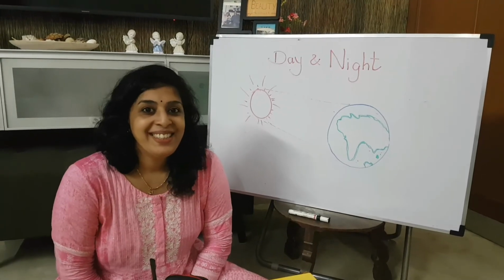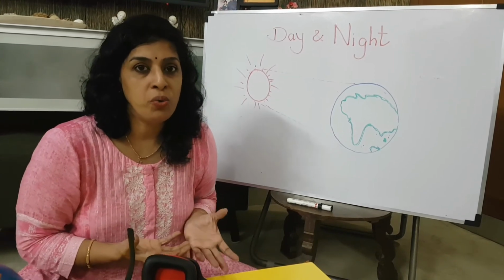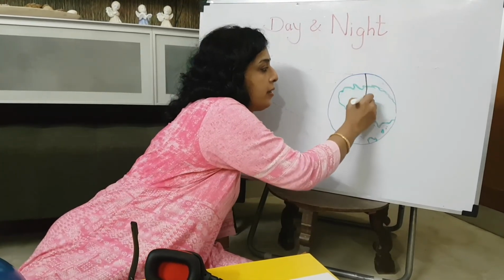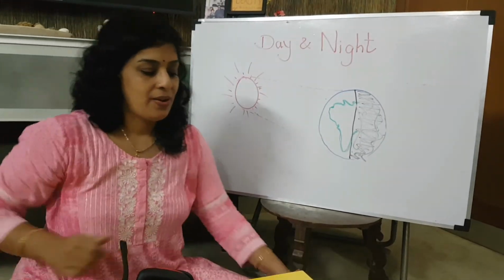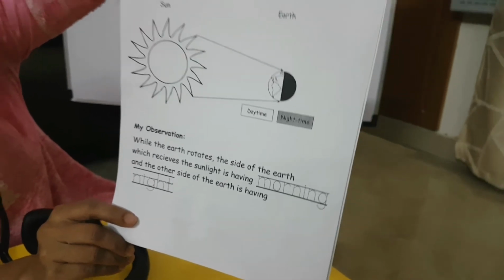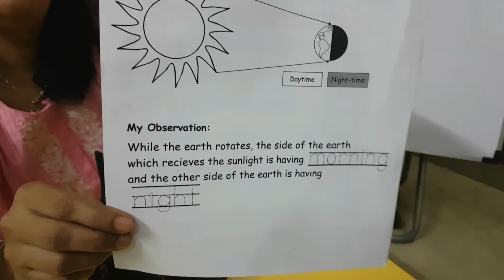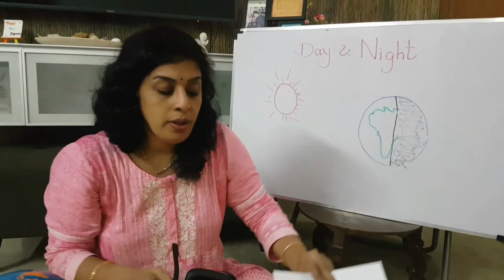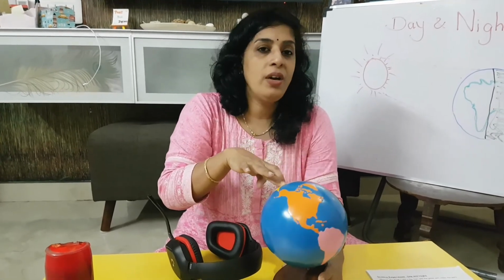M1/M2- Week 10 - Science Experiment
Day n Night